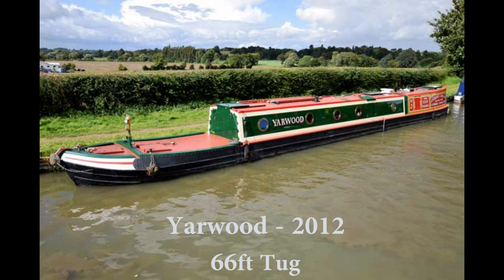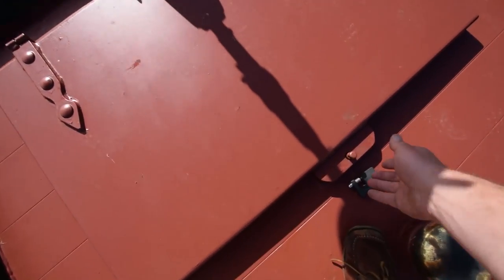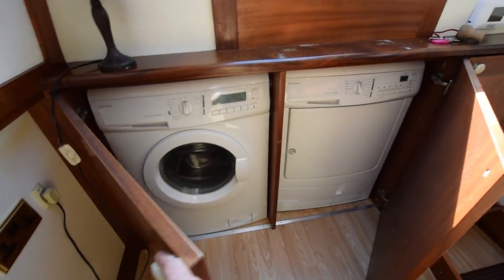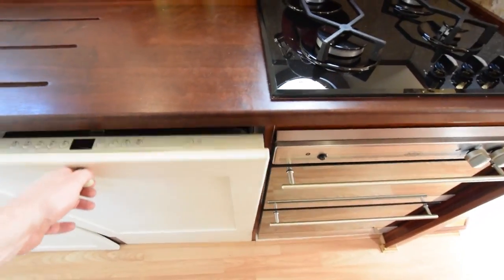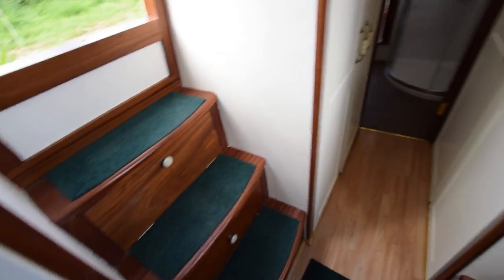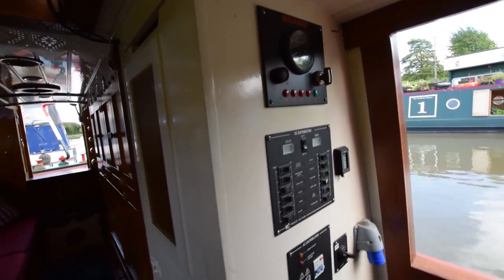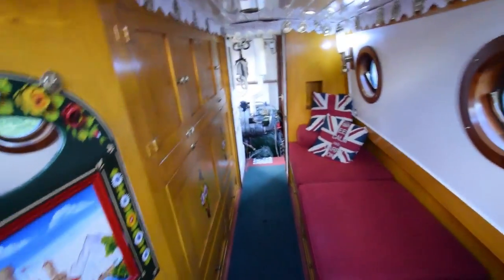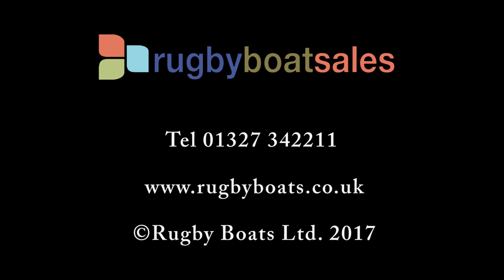SOLD - Yarwood, Stunning 66' 2012 Steve Lambon Tug style narrowboat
FOR FULL COLOUR DOWNLOADABLE BROCHURE, EXTENSIVE PHOTOS AND CLEAR LAYOUT PLAN, GO